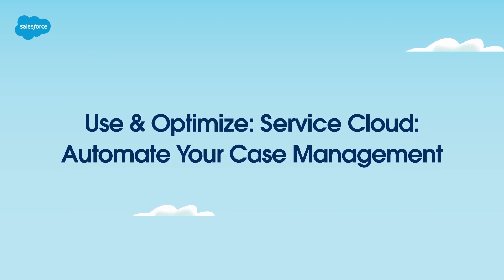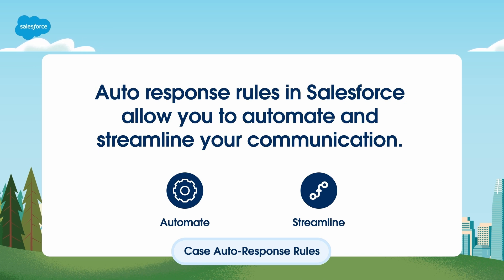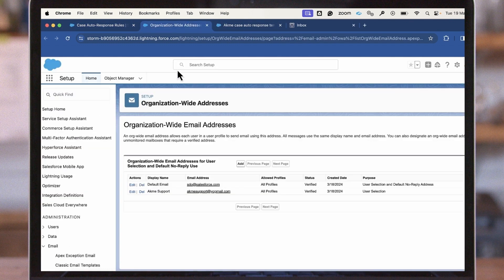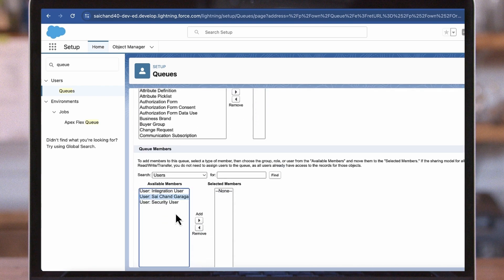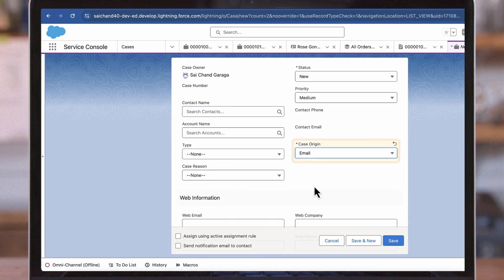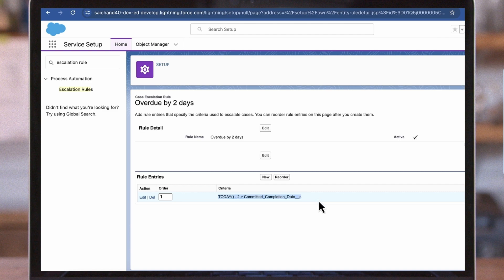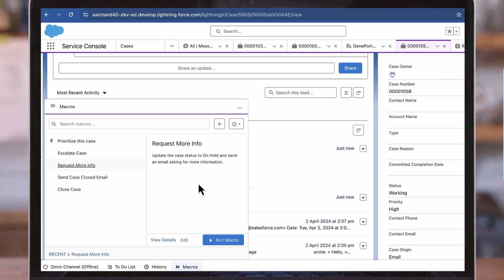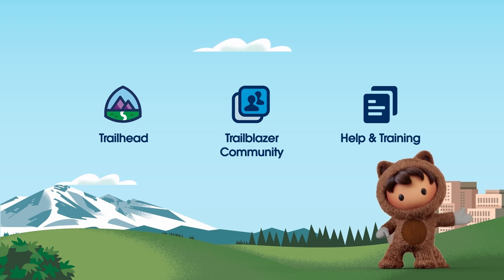Automate Your Case Management | Service Cloud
In this Use & Optimize video, close cases quickly and efficiently by automating your case management process.

With guidance from our experts, learn how to streamline your case management from start to finish.

This video will cover:
- how to implement auto-response rules
- define assignment rules
- how set criteria for escalations
- additional automation options

0:00 Intro and Overview
0:53 Demo: Case Auto-Response Rules
2:44 Demo: Case Assignment Rules
5:01 Demo: Case Escalation Rules
5:39 Demo: Additional Options for Agent Efficiency
7:06 Recap and Next Steps

Use & Optimize: Service Cloud: Automate Your Case Management